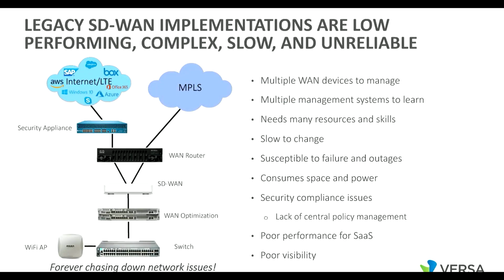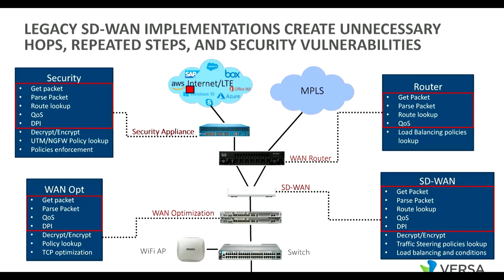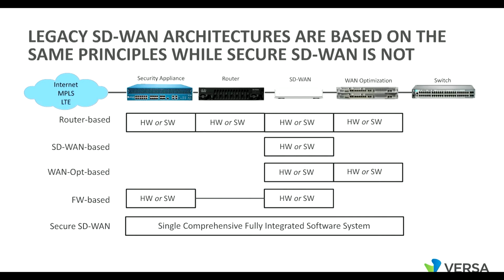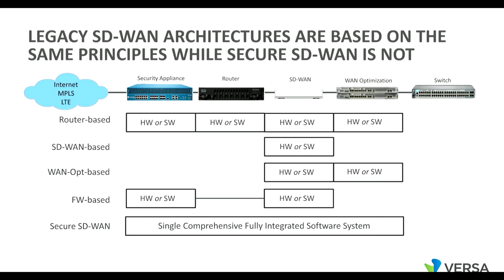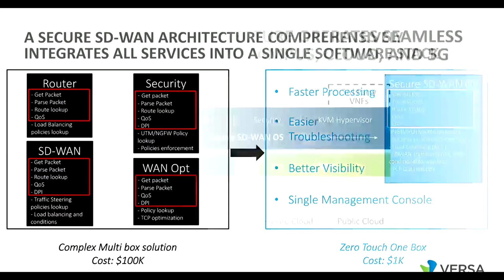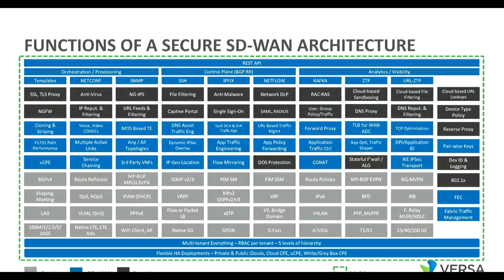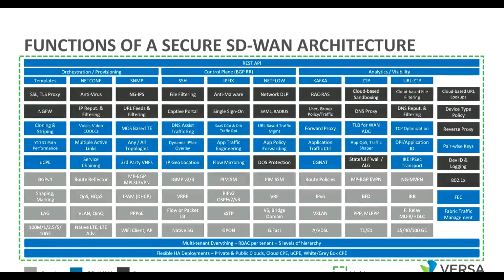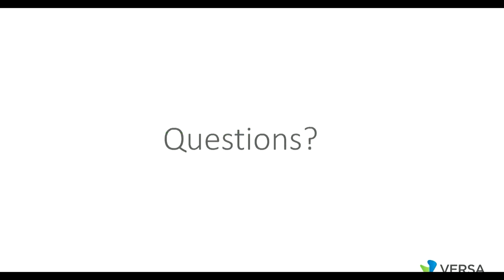Versa Network - Secure SD-Wan Architecture Overview By Kumar Mehta